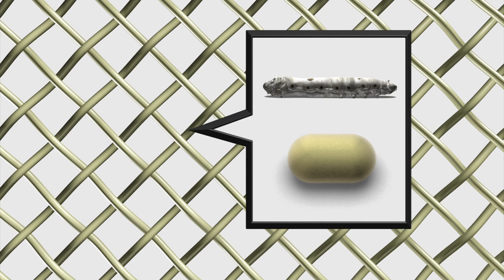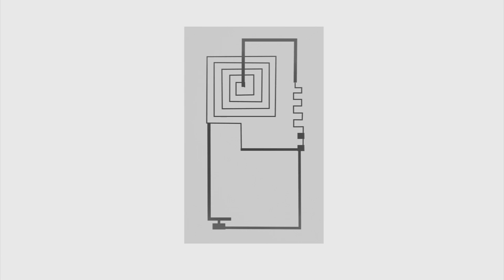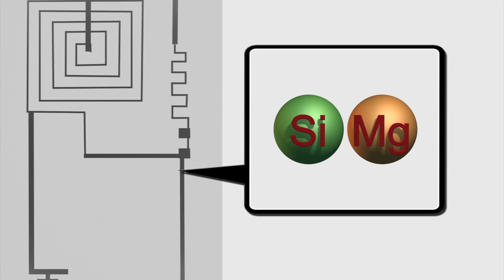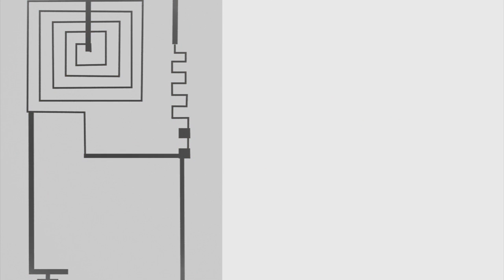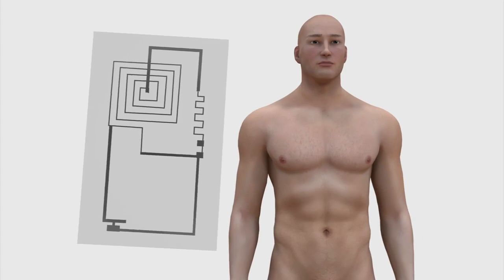Transient electronics can dissolve in body or environment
Researchers from Tufts University and the University of Illinois at Urbana-Champaign have developed biocompatible electronic devices encapsulated in silk that can dissolve into their surroundings after a predetermined amount of time eliminating the need for surgical removal. The developers are calling the technology transient electronics. The devices are made from conventional integrated circuit materials such as silicon and magnesium, but in an ultrathin form encapsulated in silk protein. How fast the device dissolves, ranging from minutes to years, is controlled by the thickness of the silk protein. Researchers envision this technology to be used in medical devices, environmental monitors and consumer electronics.